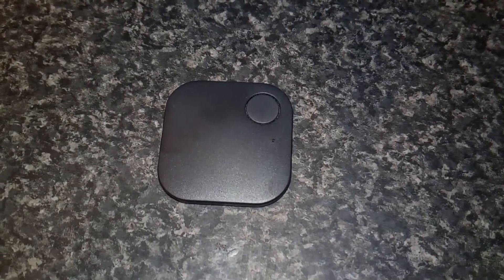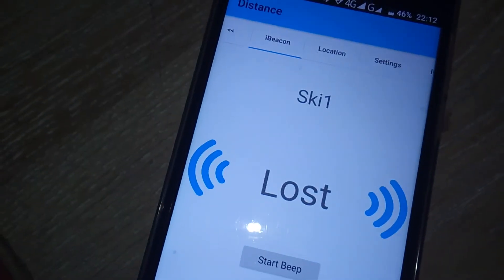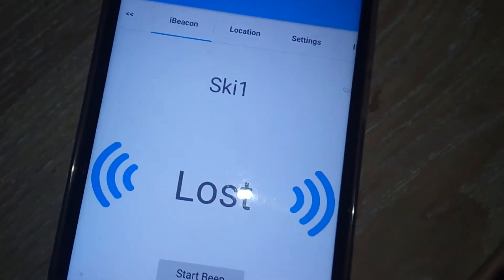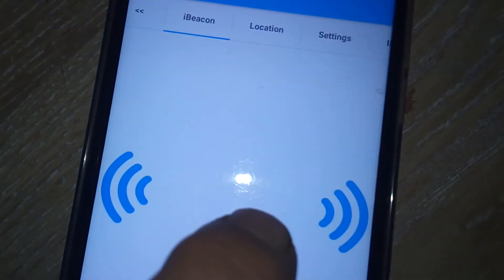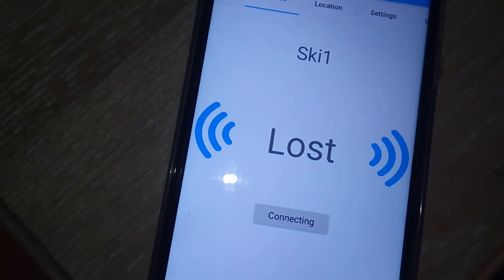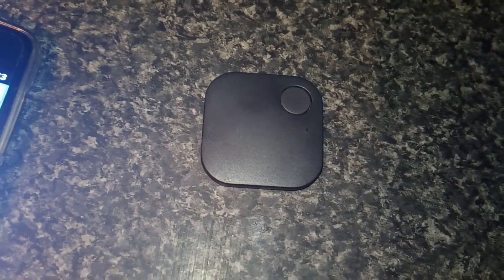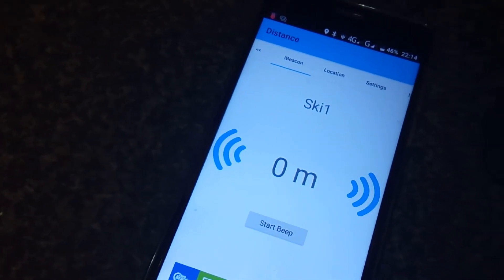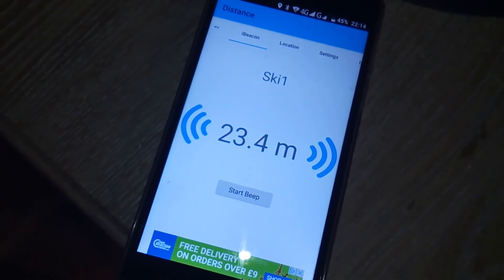ITAG Alarm demo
Showing that this tag becomes less active after a while, as it sleeps. Poling activity only takes place about every minute, but it can be forced to become slightly more active (poling every 10seconds or so) by restarting the app. Then if start beep is pressed it will become even more active and update the distance every second. If the app could be made to do this in a more friendly way this could work well. A wake up button could do the same as restarting the app and a wake up and beep signal would be almost guaranteed to get the beep going. It's then possible to trace it using the distance and sound.